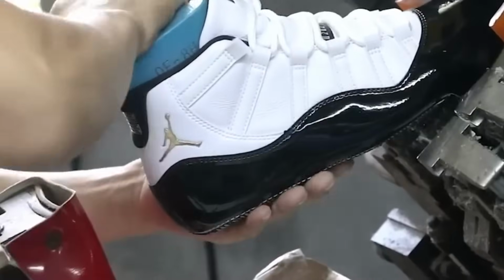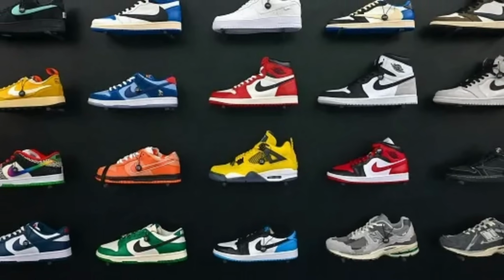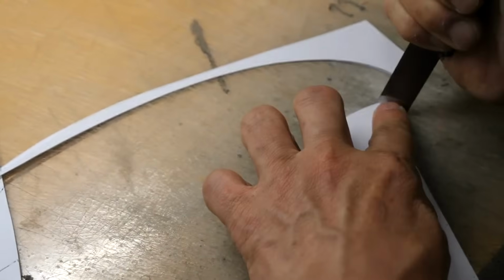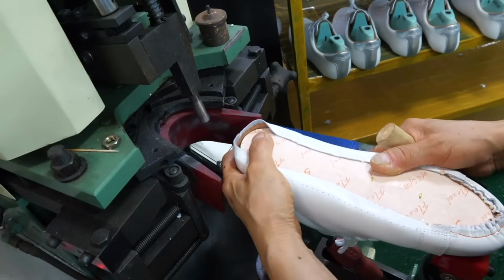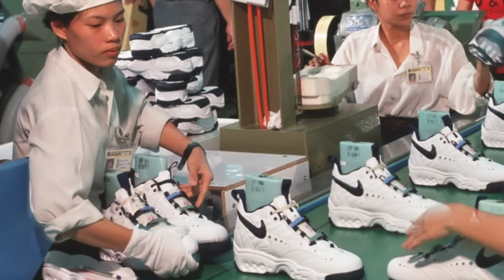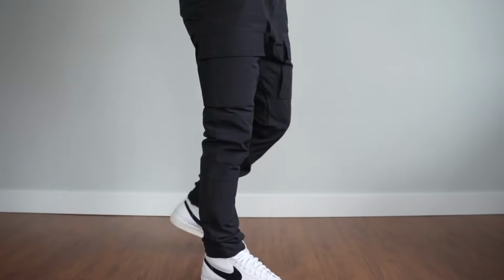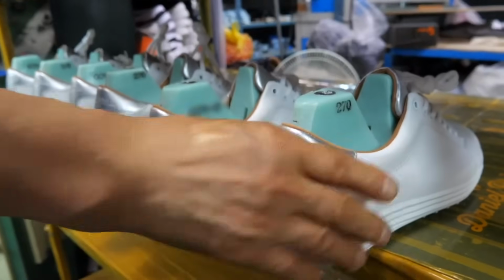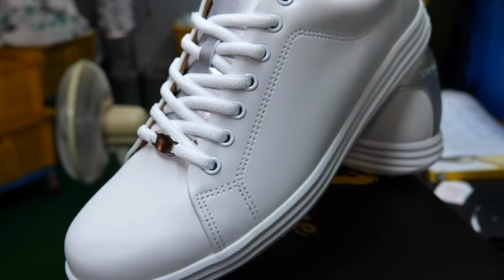How MILLIONS of Nike Shoes Are Made Daily in a Factory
Inspired by Discovery Channel, Discovery UK, Science Channel, Bright Side, How it's Made Official, and Huggbees.